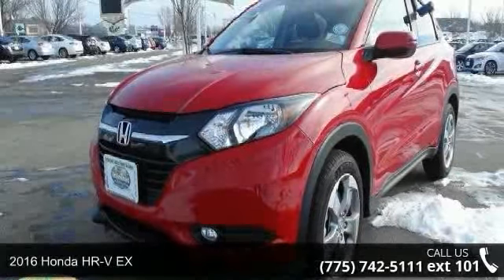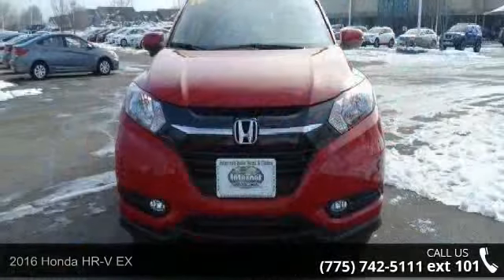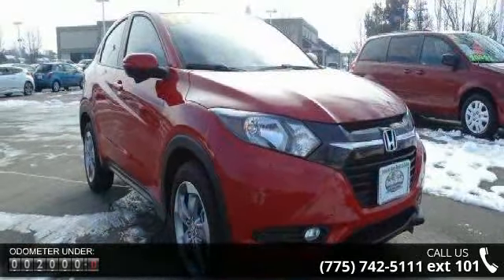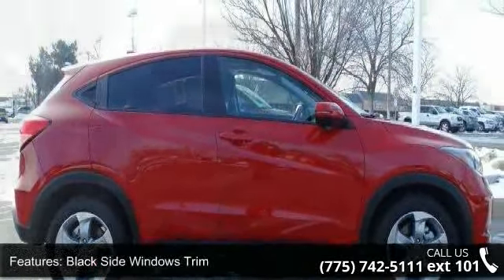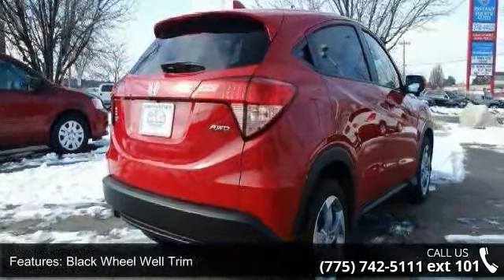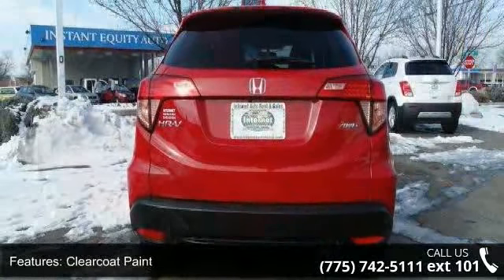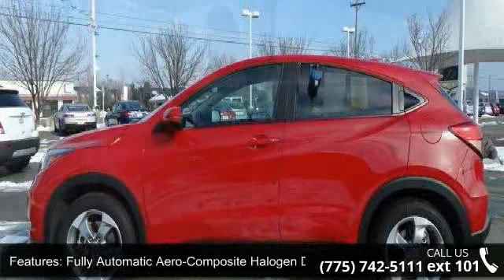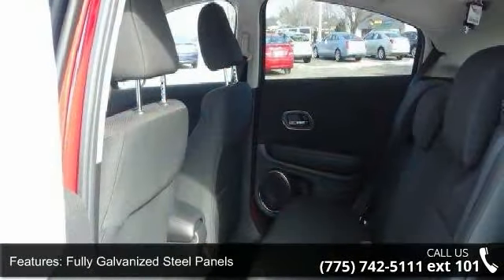2016 Honda HR-V EX - Internet Auto Reno - Reno, NV 89502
Check out this 2016 Honda HR-V EX. Its Variable transmission and Regular Unleaded I-4 1.8 L/110 engine will keep you going. This Honda HR-V has the following options: Wheels: 17 Alloy, VSA Electronic Stability Control (ESC), Variable Intermittent Wipers w/Heated Wiper Park, Urethane Gear Shift Knob, Trip computer, Transmission: Continuously Variable w/Sport Mode -inc: dual-mode paddle shifters, Transmission w/Sequential Shift Control w/Steering Wheel Controls, Torsion Beam Rear Suspension w/Coil Springs, Tires: P215/55R17 94V M&S AS, and Tailgate/Rear Door Lock Included w/Power Door Locks. Test drive this vehicle at Internet Auto Rent & Sales, 1220 Kietzke Lane, Reno, NV 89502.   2 year complimentary maintenance with purchase on vehicle contact dealer for details * 6 oil changes, 4 tire rotations, fluid top off and inspection.